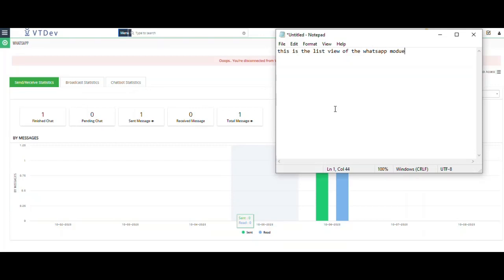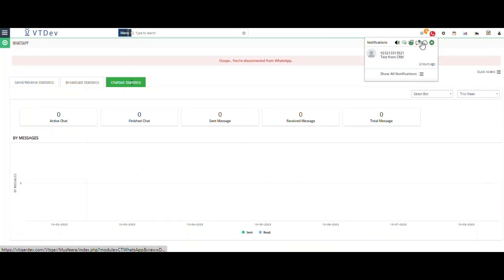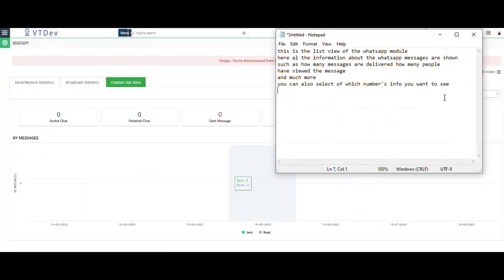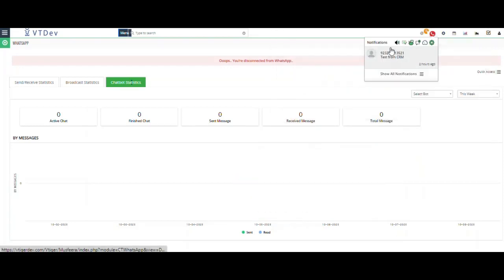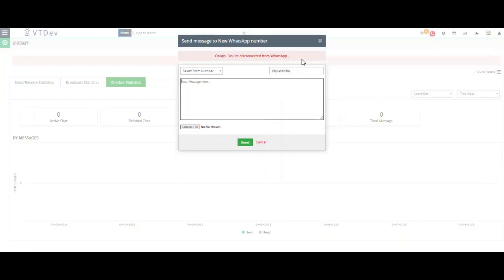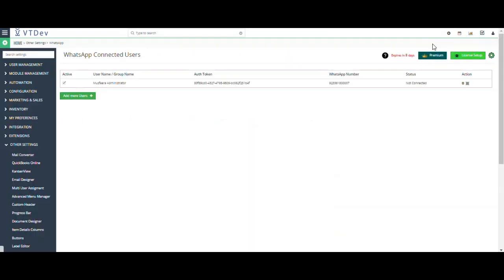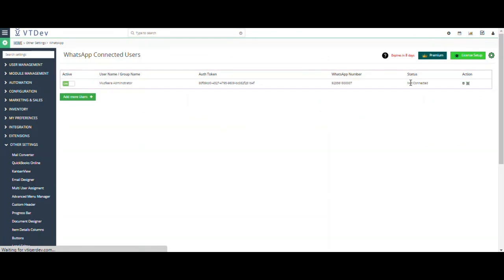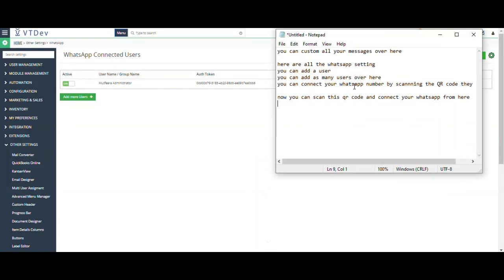WhatsApp Integration for Vtiger - Tutorial - VTDEV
Whatsapp is a messaging tool that is used globally to communicate and improve the customer relations. On the other Vtiger CRM is a business management tool empowering millions of businesses by offering top-notch services and features. By integrating the whatsapp software with Vtiger CRM businesses are able to enhance their communication and collaborate seamlessly. Users can connect their whatsapp with the CRM and send messages directly from the CRM. In this way companies are able to enhance their engagement and collaborate with the team members seamlessly.

To know more about this smart vtiger plug-in that you can add to your CRM and upscale the productivity and functionality visit :
To learn about other Vtiger services and vtiger support we offer,